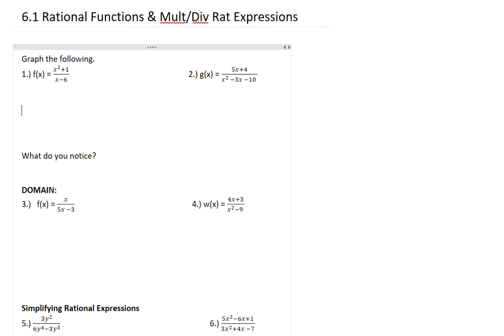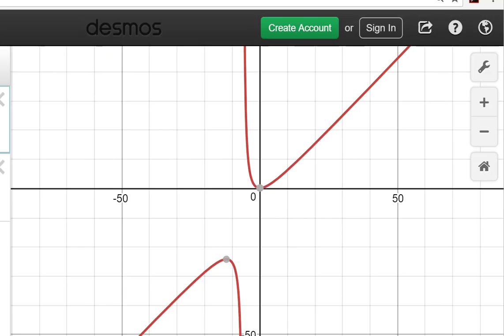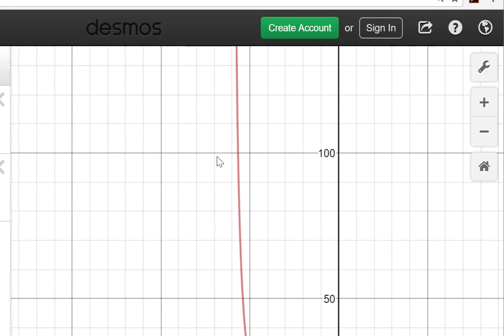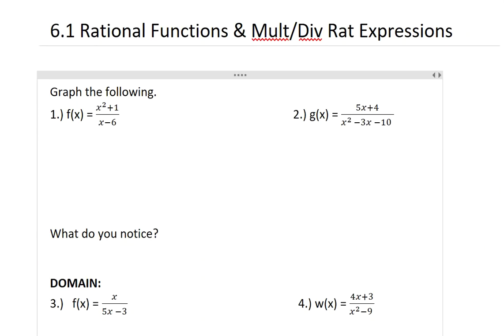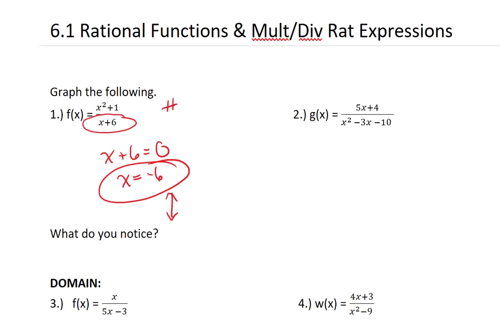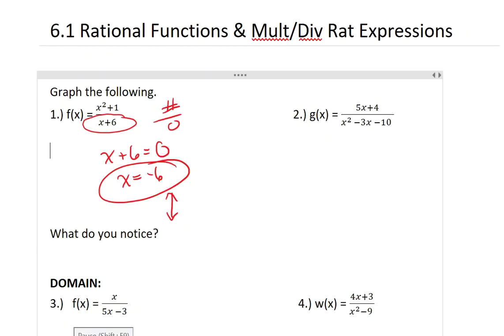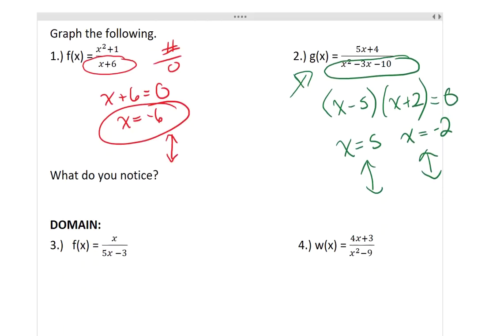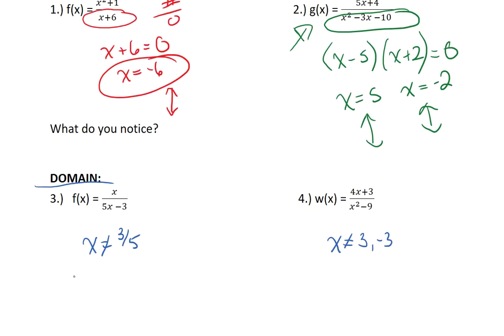6.1 Rational Functions